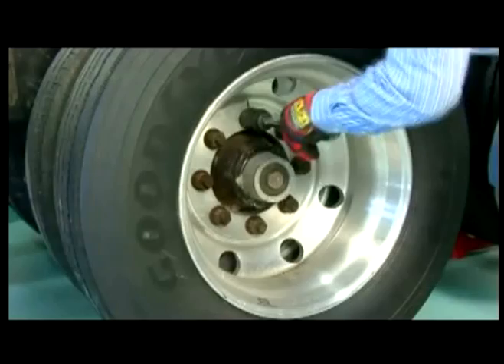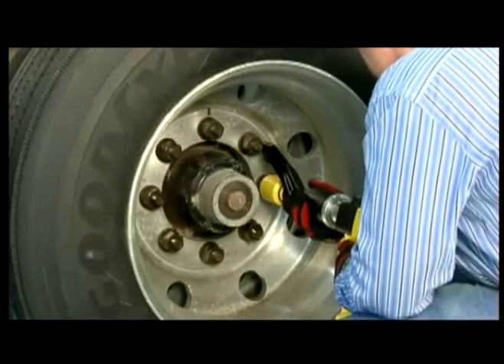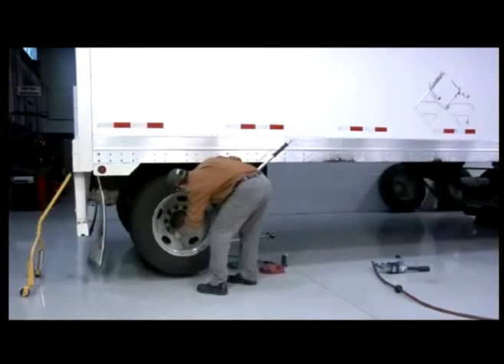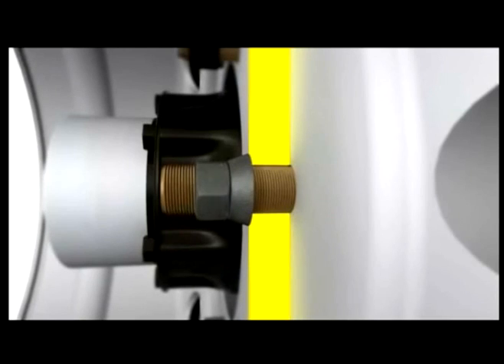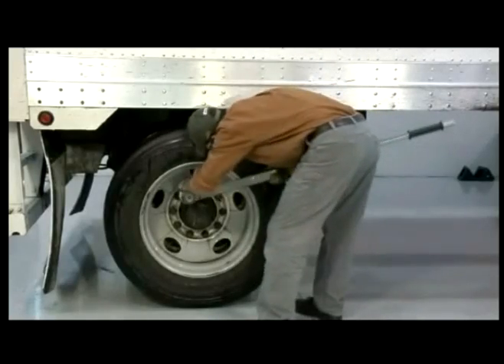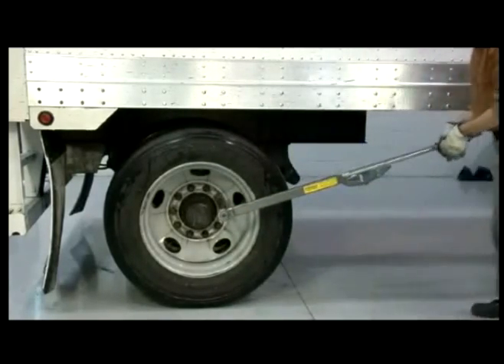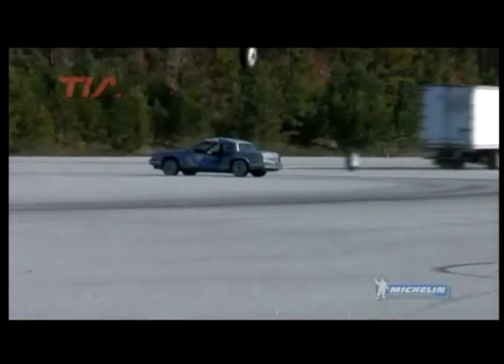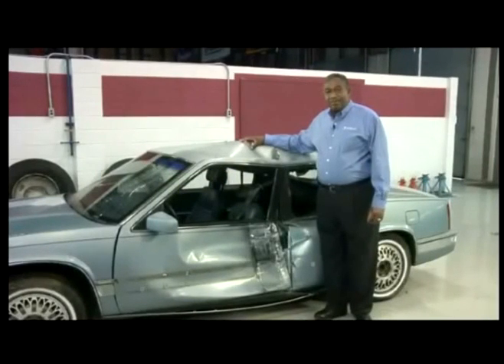Torque: It's the Law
This video is a TIA/Michelin Tire North America collaberation stressing the importance of properly torquing truck tire wheels. This will go through two of our ESCO Torque tools; which include the Torque Master I and the Torque Master II. Some of the advantages of using Torque Tools include:

 • Its The Law  OSHA Regulations
    Require Accurate Torquing of Wheels
• Helps Prevent Wheel Offs
• Minimize Wheel Damage and Reduce
   Damage not Covered by Warranty
• Increases Safety for Employees,
  Operators and the Public at Large
• Minimize Stud Damage
• Better Tire Wear and Improved Fuel
  Mileage
• May Reduce Insurance Rates

WARNING: This is not a demonstration video,  this is for Educational use only.